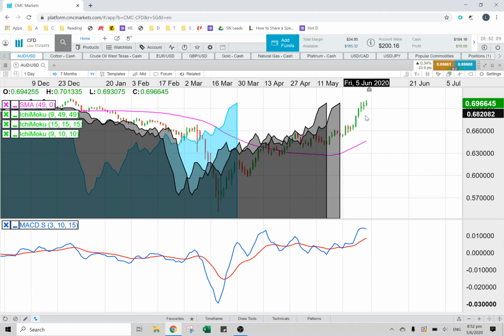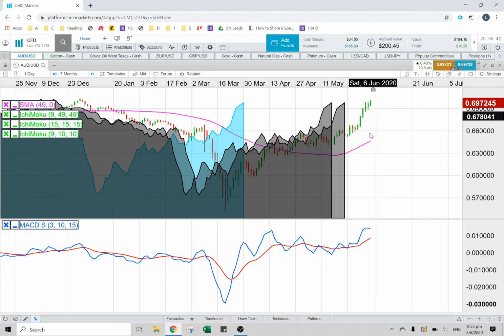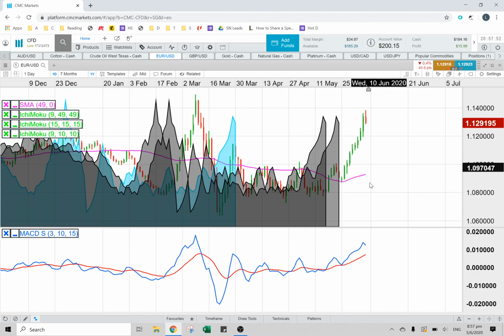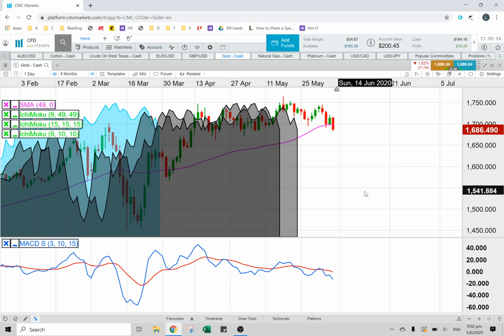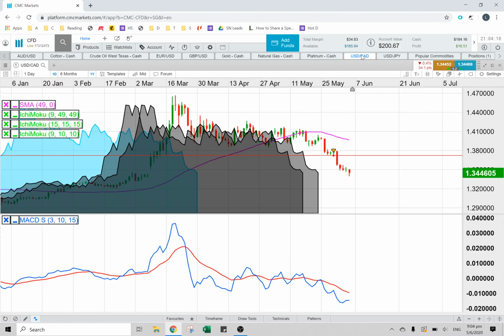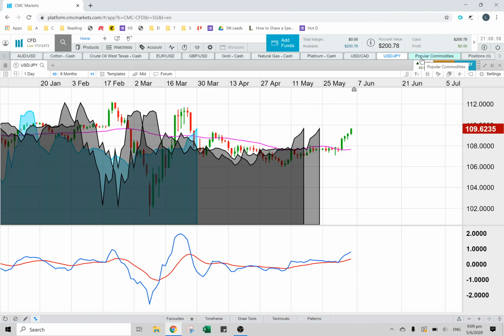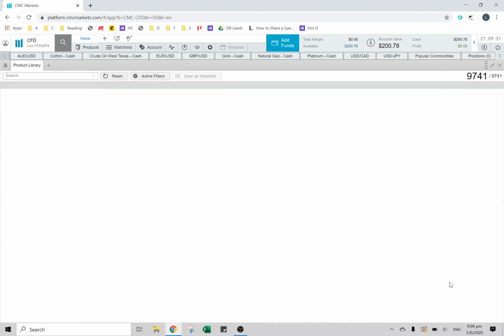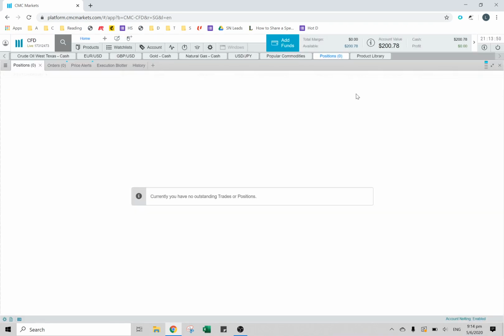Day 19 | Live Trading Analysis on Forex and Commodities! Doubled My Trading Account! | 5 June 2020